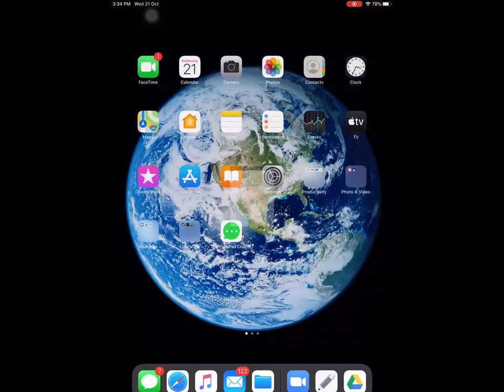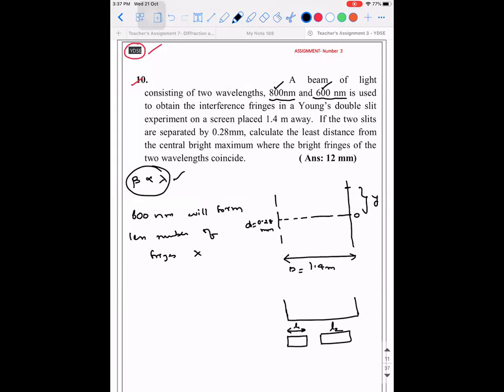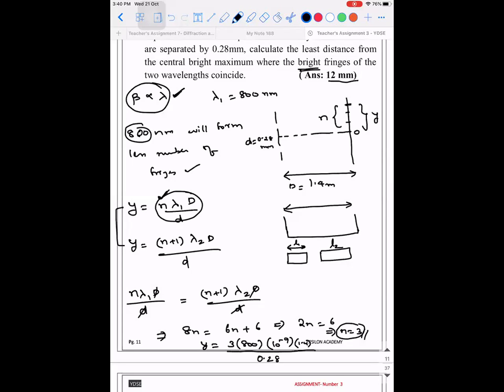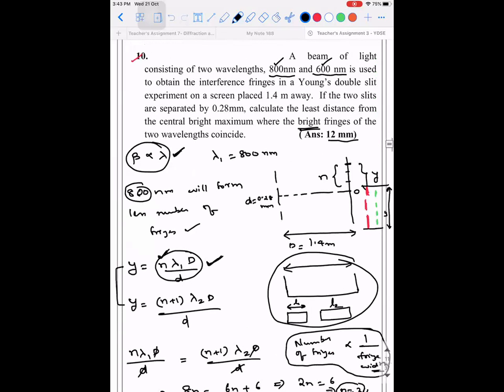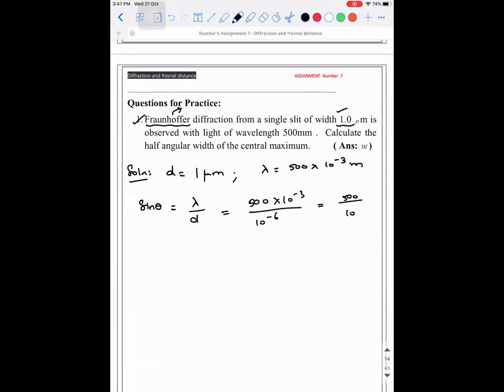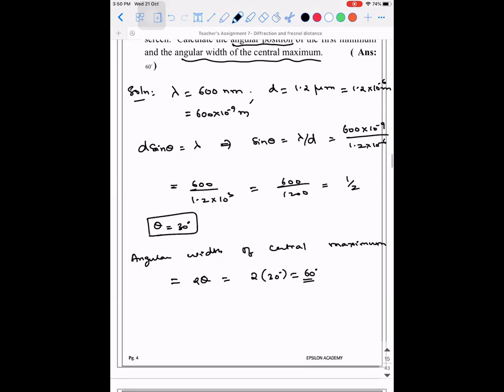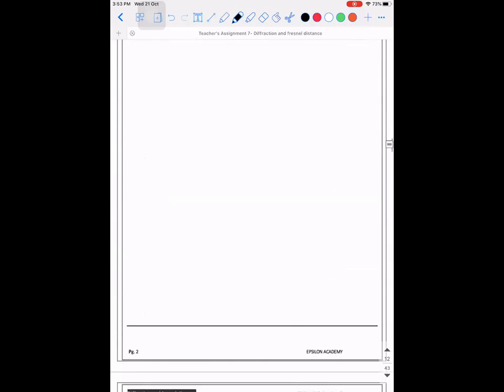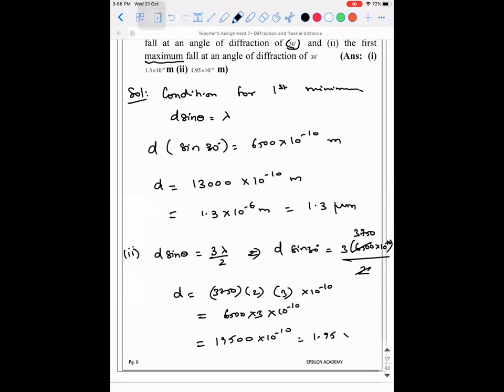XII Physics 21st Oct 2020